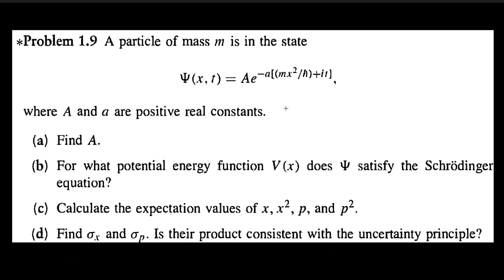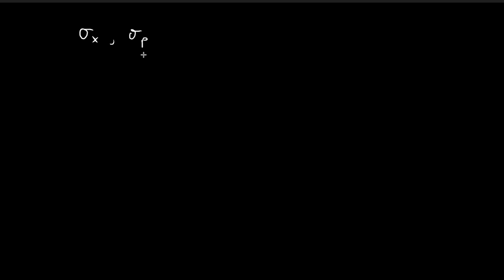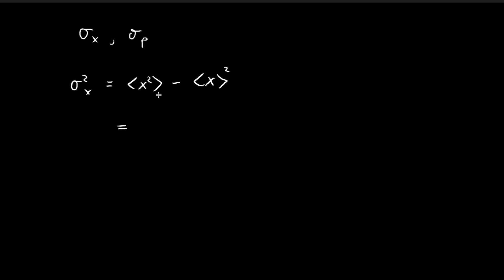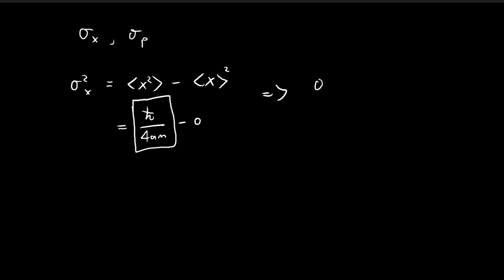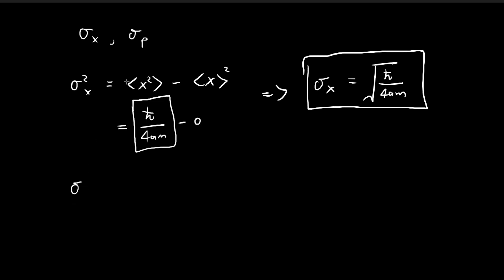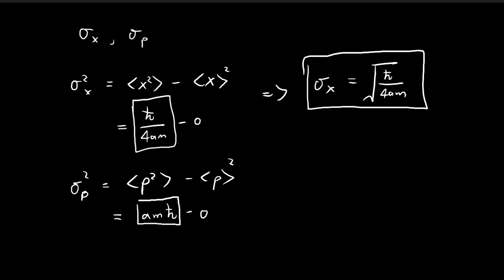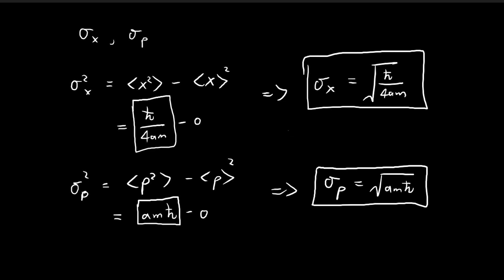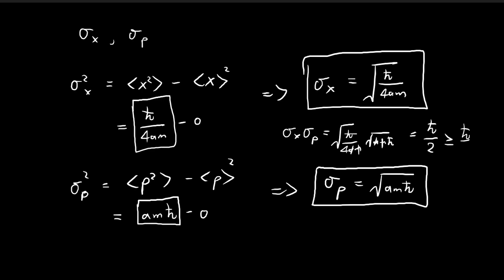Problem 1.9d | Introduction to Quantum Mechanics (Griffiths)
Checking the uncertainty principle.